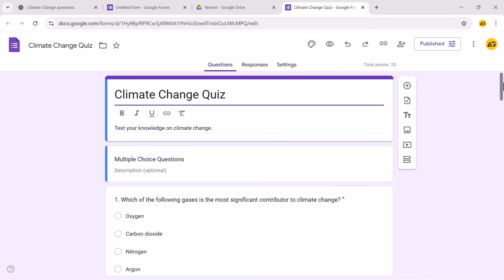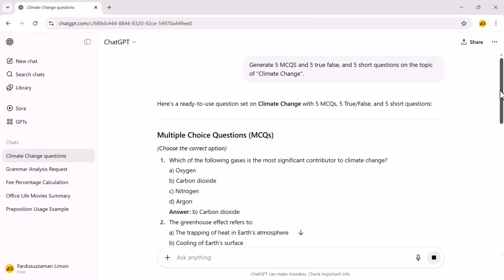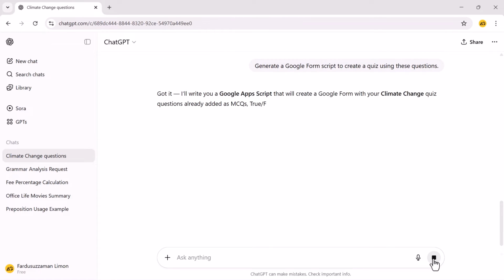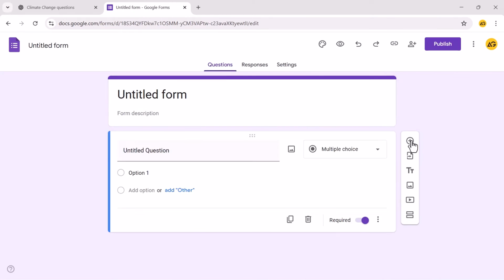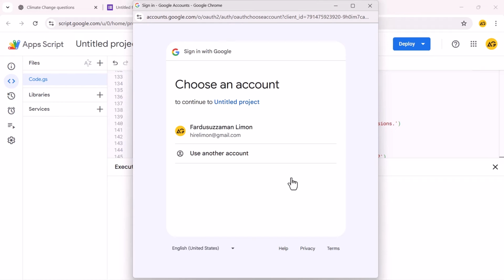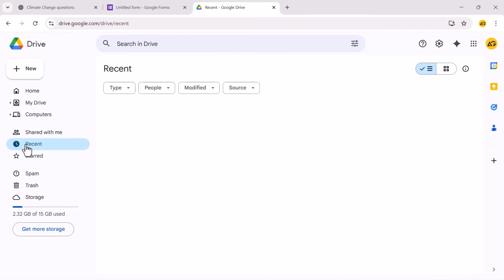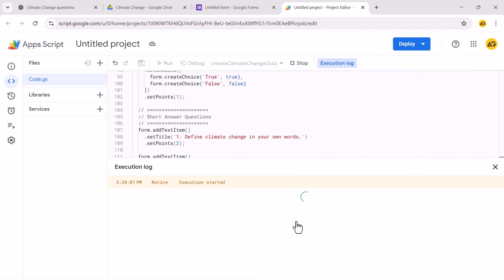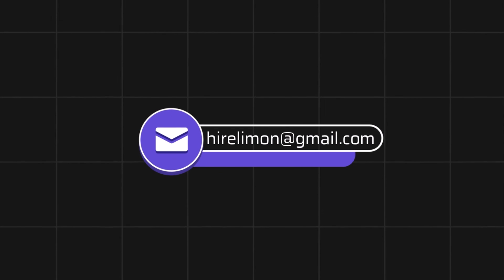How to Auto Generate Google Forms with ChatGPT 2026 - Auto Generate Google Forms Quiz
How to Auto Generate Google Forms with ChatGPT 2025 - Auto Generate Google Forms Quiz

In this updated 2025 tutorial, you’ll learn how to auto generate Google Forms with ChatGPT 2025 and create quizzes effortlessly. Discover how to auto generate Google Forms quiz, create Google Forms automatically, and automate Google Forms using AI. We’ll show you step-by-step how to create Google Forms with ChatGPT, use AI form creation techniques, and generate Google Forms with AI through Google Apps Script form creation. Perfect for Google Forms quiz generation, this method helps you save time with Google Forms, boost AI in education, and increase productivity with ChatGPT. Ideal for Google Forms for teachers, ChatGPT for educators, and anyone looking for an AI form builder to streamline work.